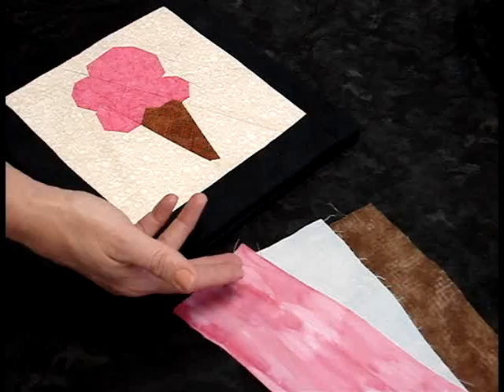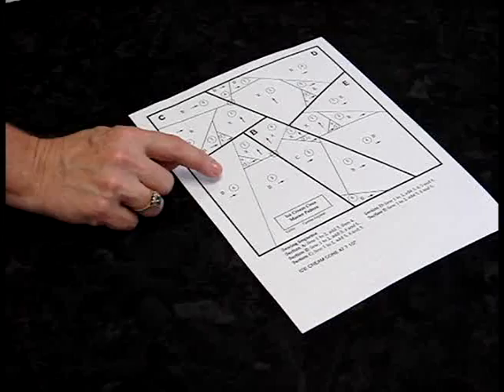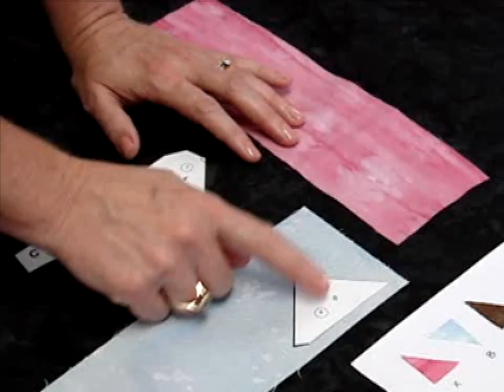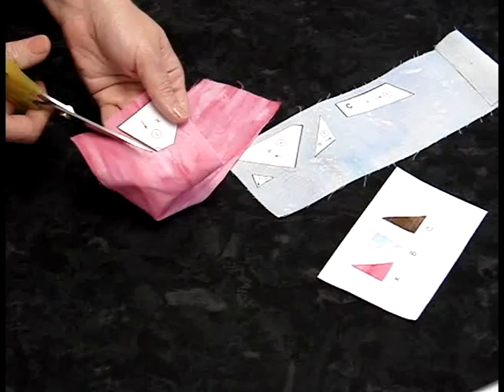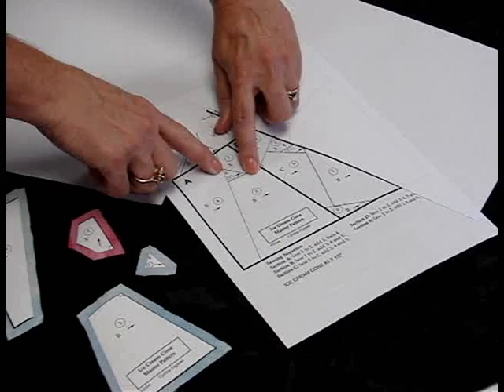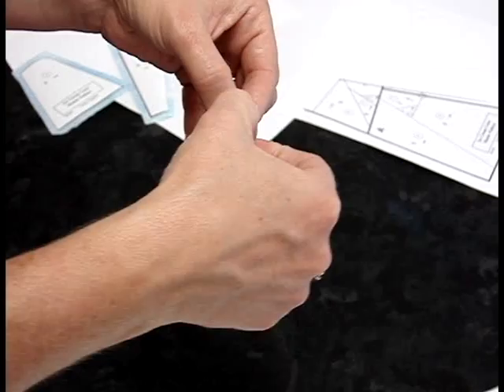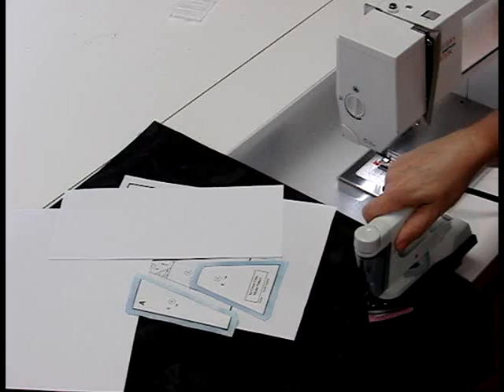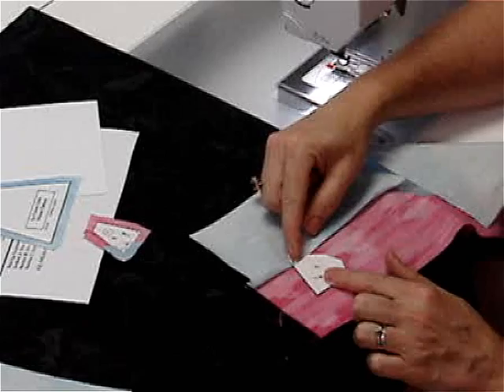EDS Picture Piecing Techniques Part 1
Cynthia England, an internationally recognized quilter, demonstrates the basics of her Picture Piecing technique in this video. Cynthia's Picture Pieced quilt patterns, additional videos and tutorials as well as a gallery of her award-winning quilts are available on her website at englanddesign.com .